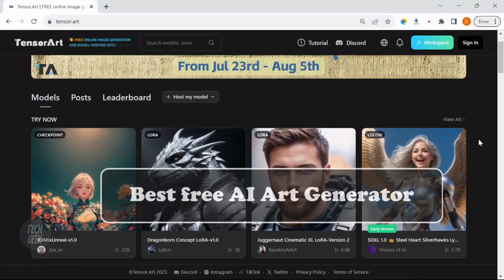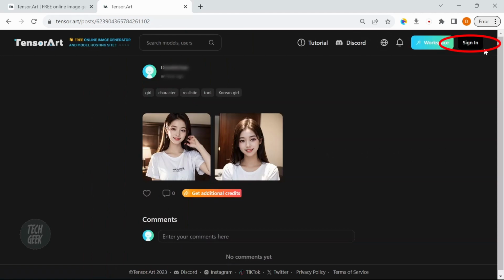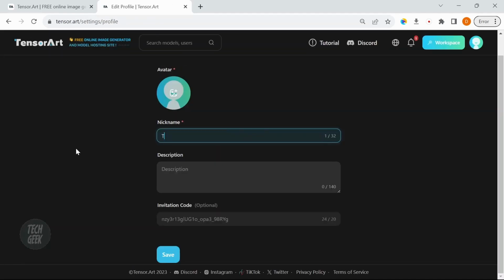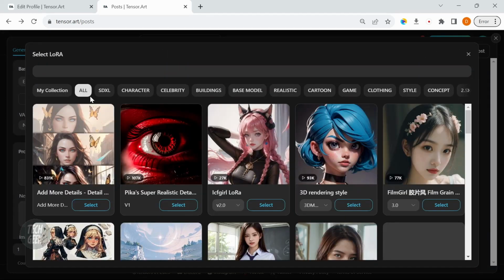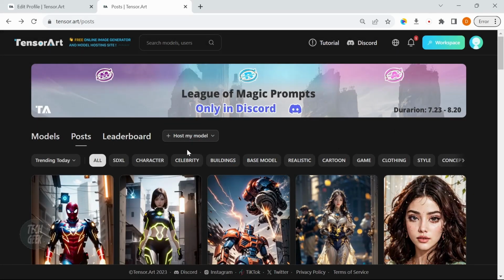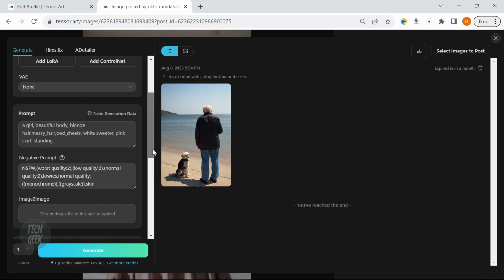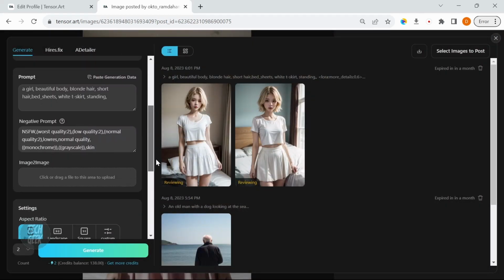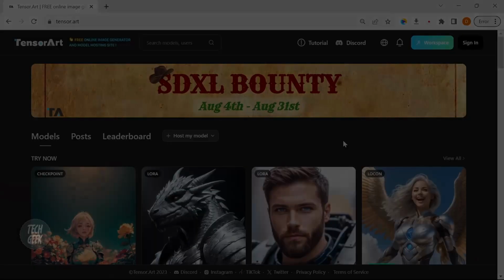Best free AI Image Generator | Tensor Art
Forget Midjourney! Here's the best AI Art Generator

Tensor Art: A Free AI Art Generator That Can Create Stunning Images

Tensor Art is a free AI art generator that allows you to create stunning images with just a few words. Simply enter a prompt, such as "a cat in a forest" or "a cyberpunk cityscape," and Tensor Art will generate a unique and original work of art.

Tensor Art uses stable diffusion models, which are a type of AI that can learn to generate realistic and creative images. The models are trained on a massive dataset of images, so they can generate images that are both beautiful and realistic.

In addition to being free, Tensor Art is also very easy to use. Just enter a prompt and click "Generate," and Tensor Art will create an image in seconds. You can also adjust the settings to fine-tune the results, such as the style, resolution, and color palette.

In my video, I will show you how to use Tensor Art to create your own AI art. I will also share some tips and tricks for getting the best results. So if you're interested in learning more about Tensor Art, be sure to check out my video!